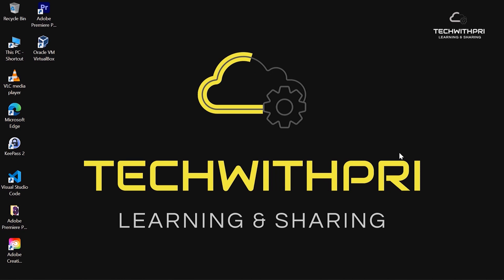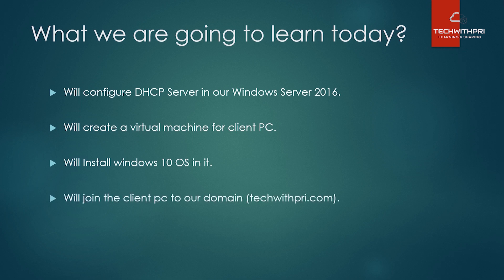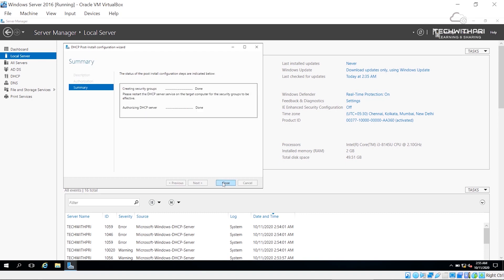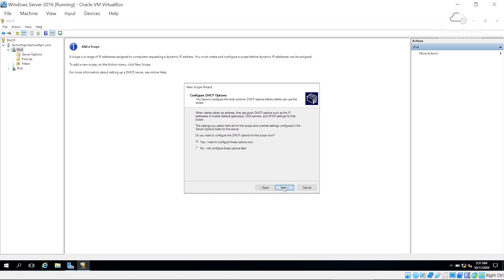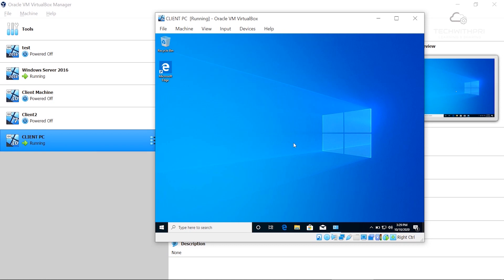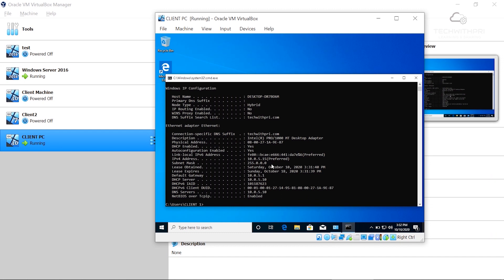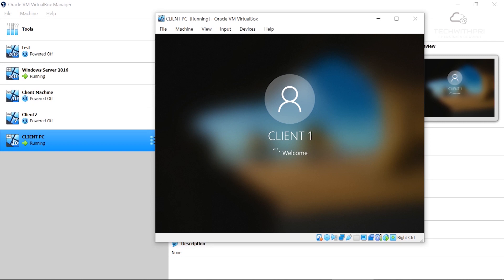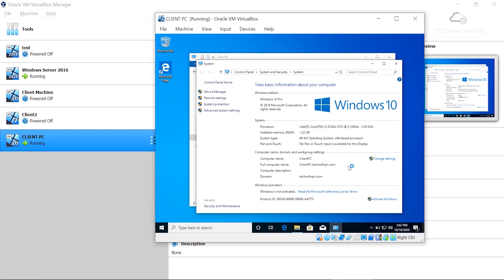DHCP Server configuration and Join Client machine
Hey Everyone,

⏱️TIMESTAMPS⏱️
0:00 Intro
0:18 About my channel.
0:35 Equipment that I use.
0:53 What we have learnt in our last video?
1:27 What we are going to learn today?
2:08 Updating our DNS server address
3:31 Install DHCP server role and features
4:35 DHCP configuration
7:27 Installing win 10 in our client machine.
8:28 Changing the network in Virtualbox.
11:06 Joining client pc to our domain
14:00 Summary
14:23 Thank you for watching !

In this video, we'll discuss how to add a machine to a domain and connect it to the domain controller. This will allow the machine to access the domain resources, such as files and printers.

If you're working with a Windows Server 2016 domain, then you'll want to check out this video. We'll discuss how to add a machine to the domain and connect it to the domain controller. This will allow the machine to access the domain resources, such as files and printers.

Not only that !! First time we will join our client pc to our domain.
Sounds good?

Previous Video's link -